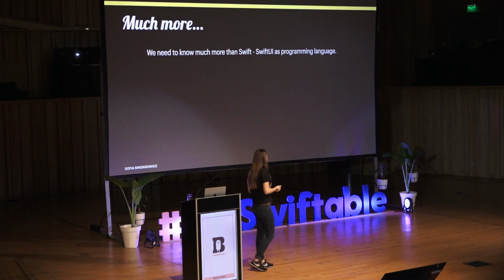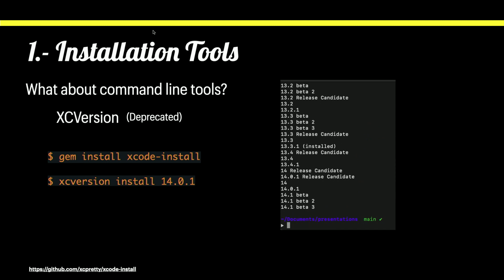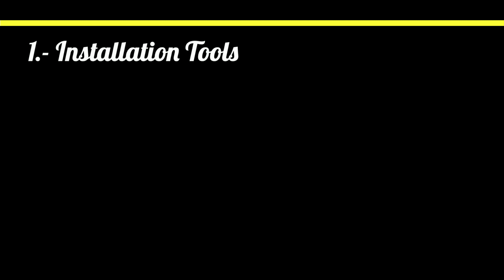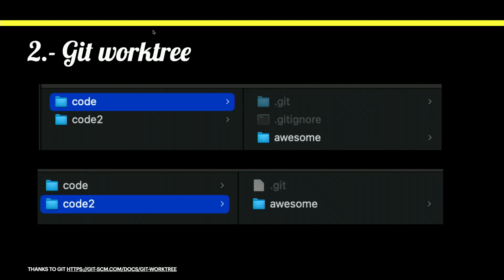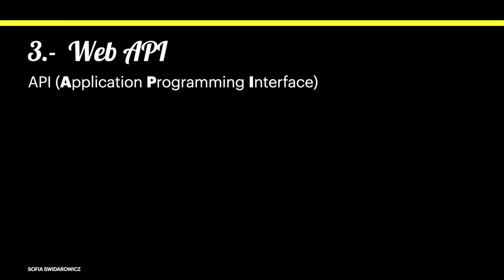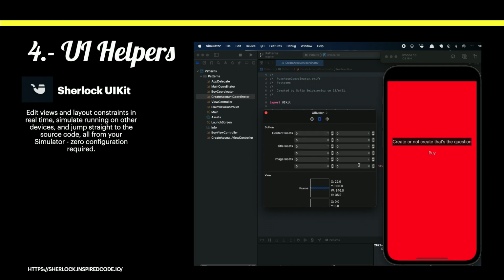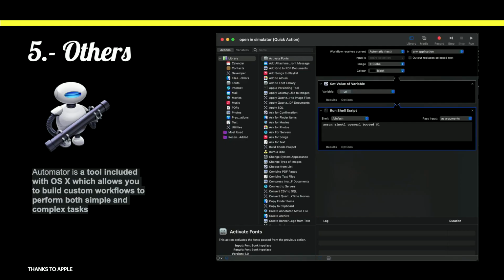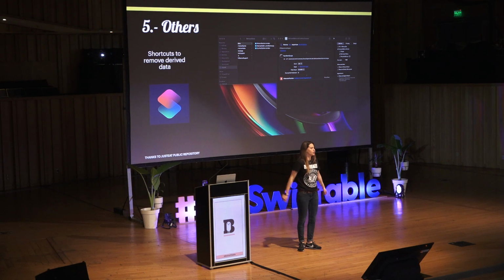"iOS Home Depot (A Tooling Talk)" by Sofía Swidarowicz